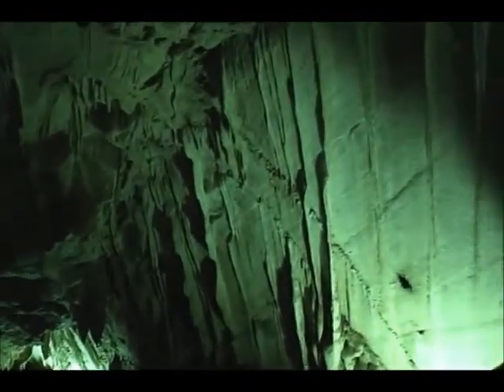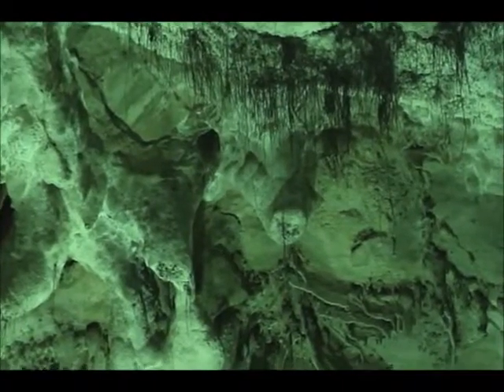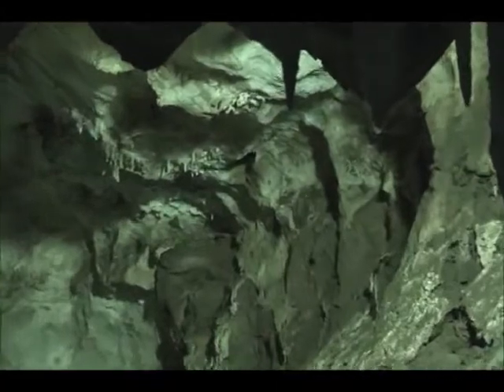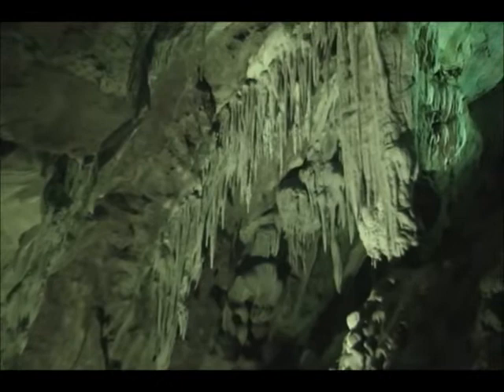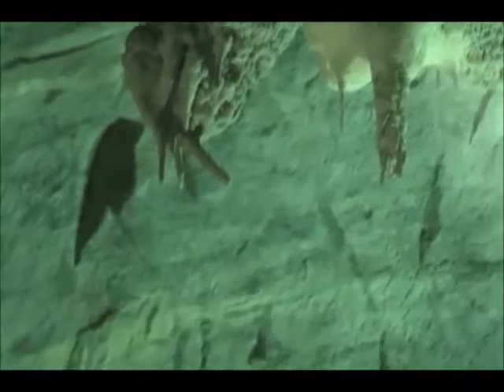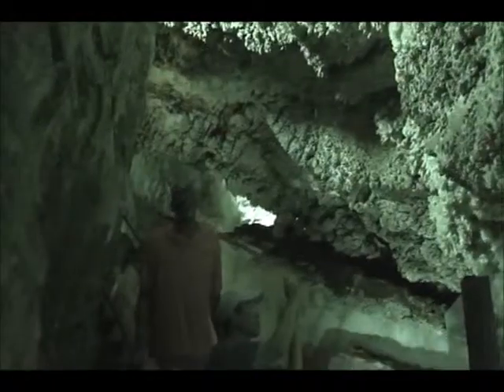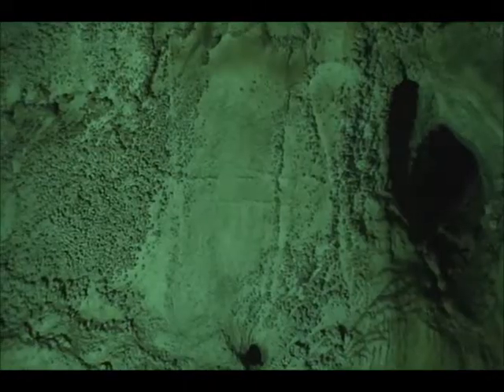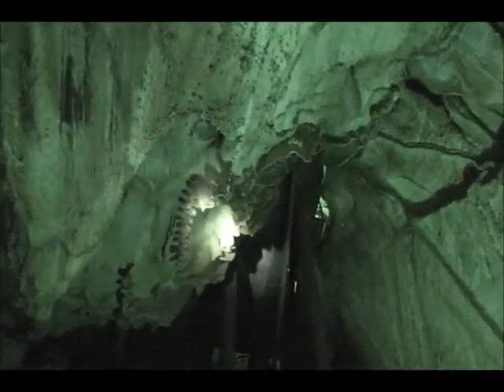Lake Shasta Caverns 08-20-2006